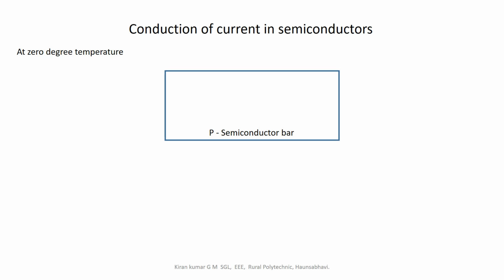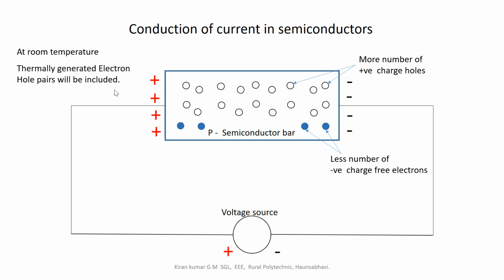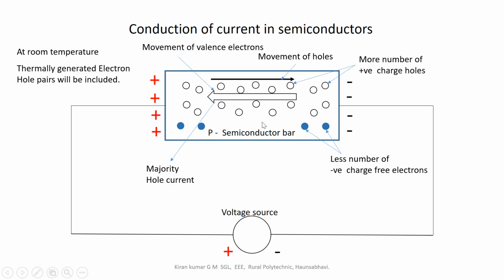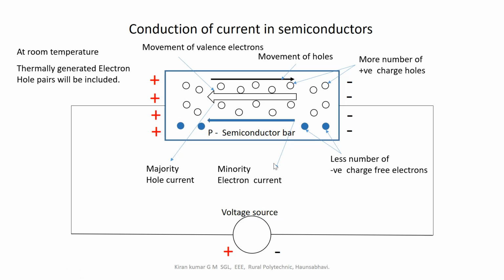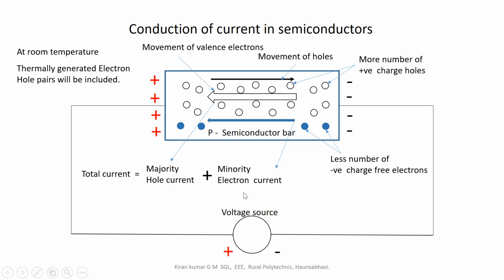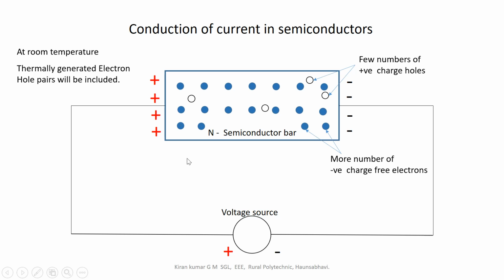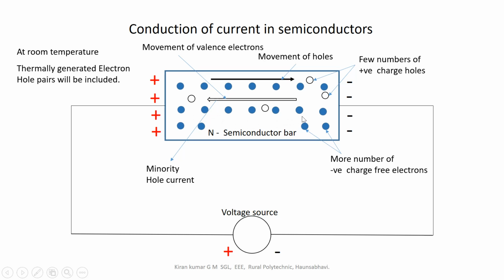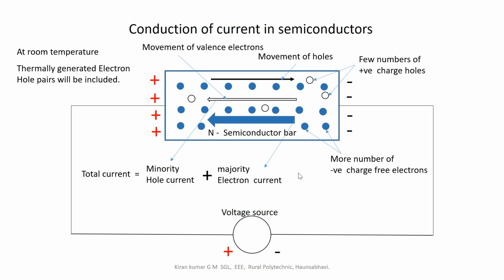AE01 04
conduction of current in doped semiconductors.